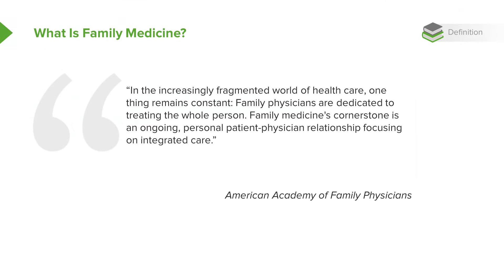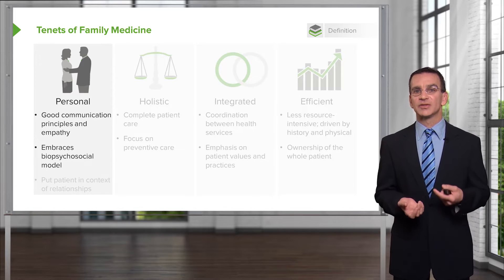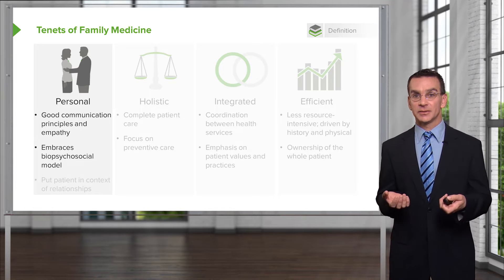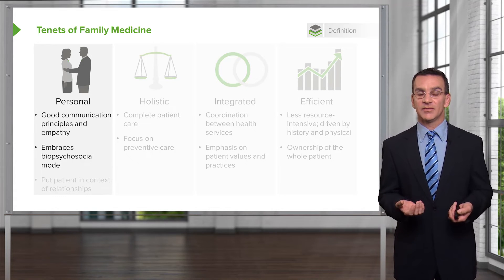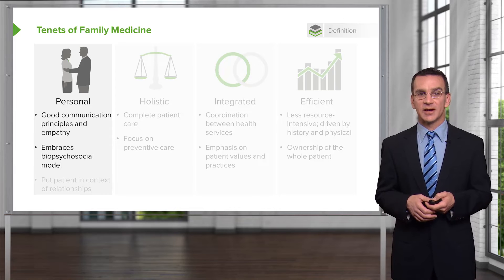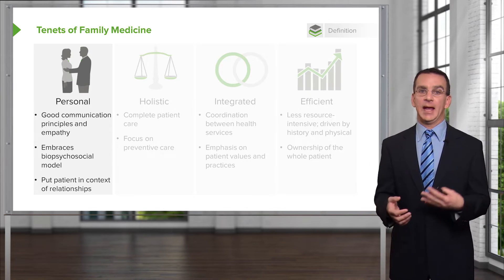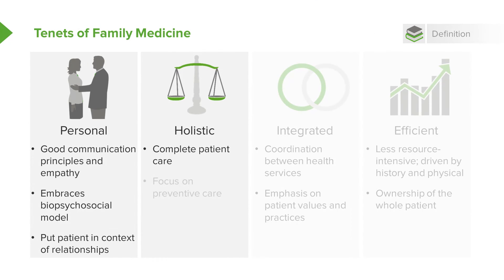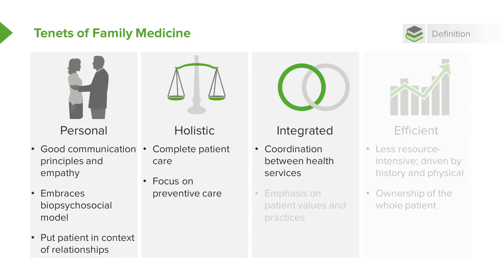Basic Principles – Family Medicine | Lecturio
This video “Basic Principles – Family Medicine” is part of the Lecturio course “Family Medicine” ► WATCH the complete course

► LEARN ABOUT:
- What is family medicine?
- Tenets of family medicine

► THE PROF:
Your tutor is Dr. Charles Vega, who has over 20 years of experience in patient care and has led hundreds of didactics on clinical issues. He was also proud to receive a rare medical teaching fellowship that gave him highly valuable insight on curriculum design and learner engagement.

► LECTURIO is your single-point resource for medical school:
Study for your classes, USMLE Step 1, USMLE Step 2, MCAT or MBBS with video lectures by world-class professors, recall & USMLE-style questions and textbook articles. Create your free account now